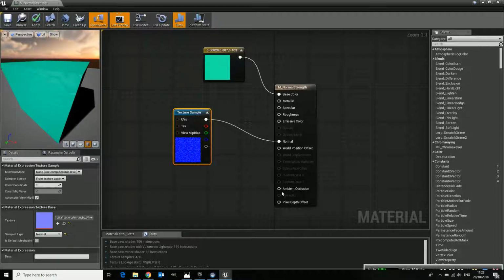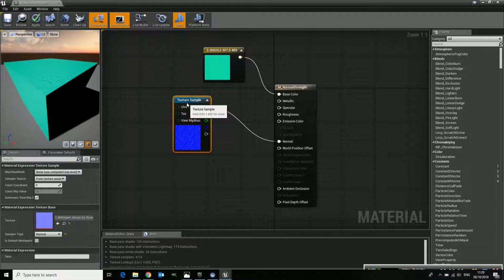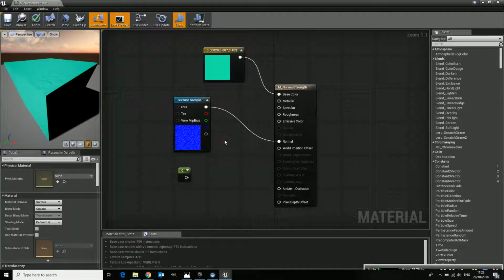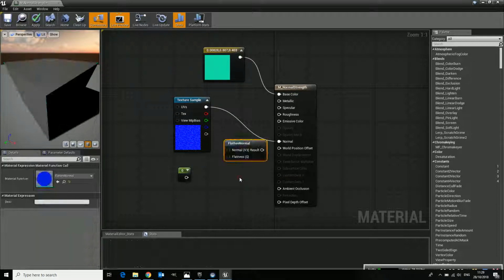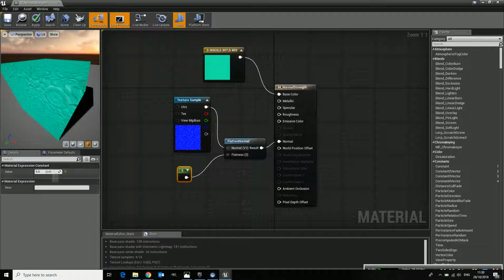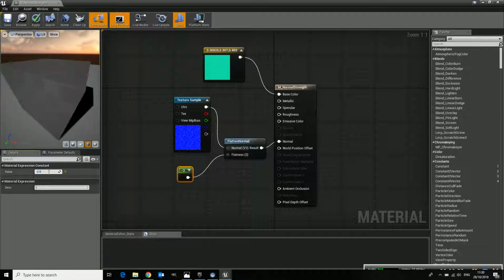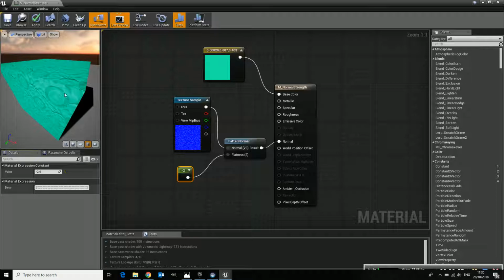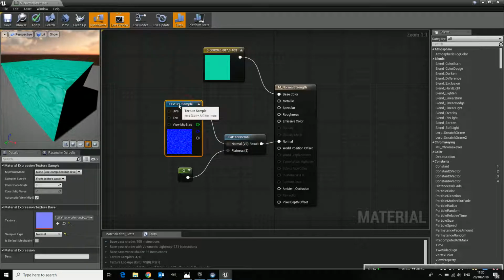1 Minute Problem Solving: Normal map strength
Usinge the FlattenNormal node to influence the strength of your normal map